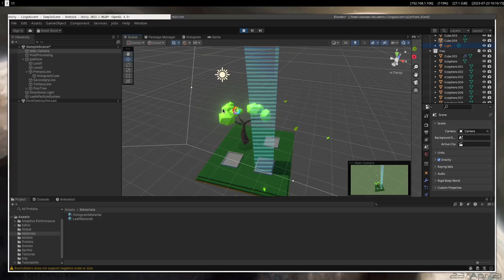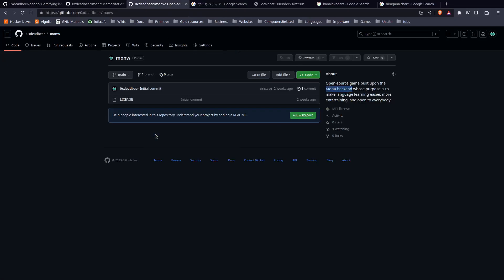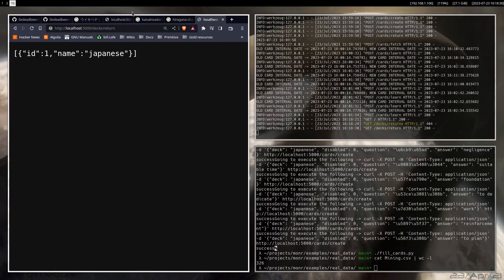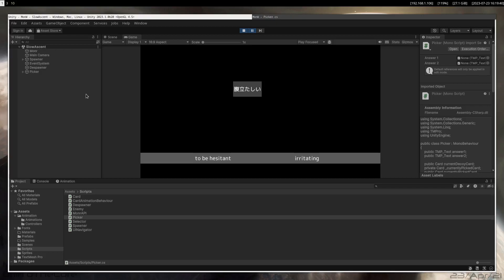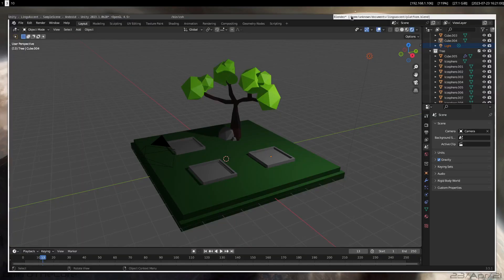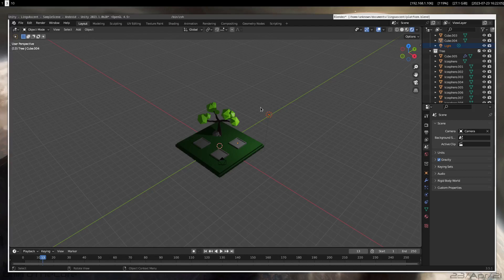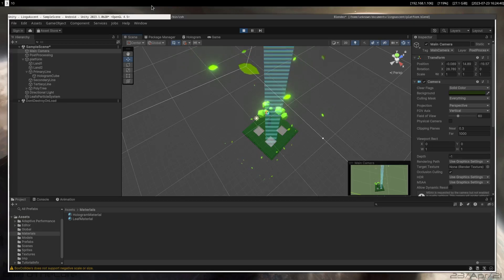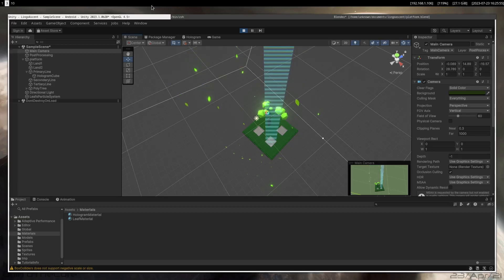Language Learning Gamification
In this video I share some thoughts and ideas about language learning gamification. Ideas mainly consist of a spaced repetition backend and some simple & fun game frontend. I will probably post more concise and thoughtful ideas on my blog in the following days.

My aim with these actions is to inspire programmers, problem solvers, designers, artists, etc. to jump into this field with new and fun free and open-source solutions.